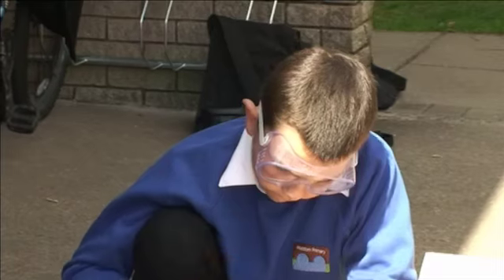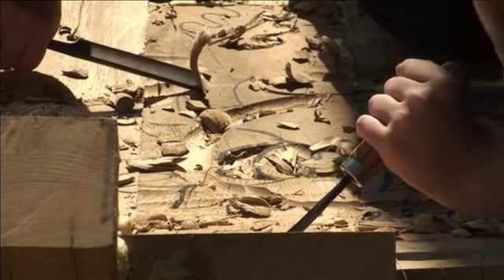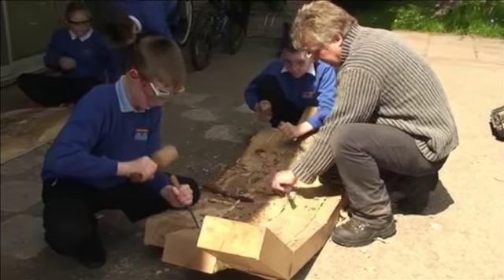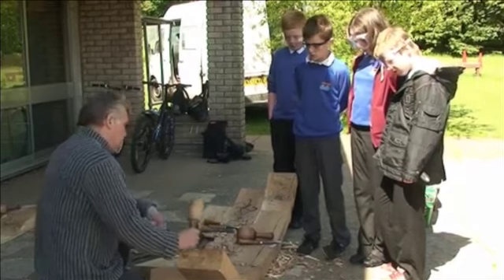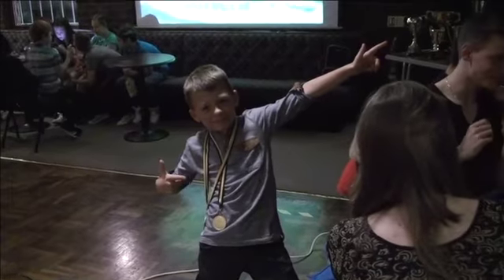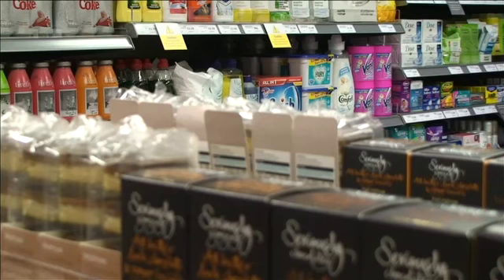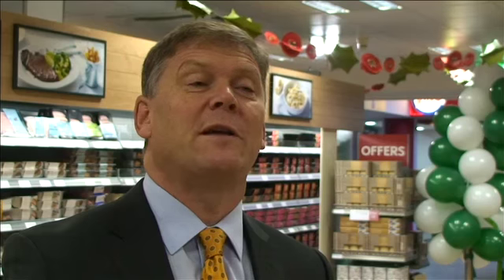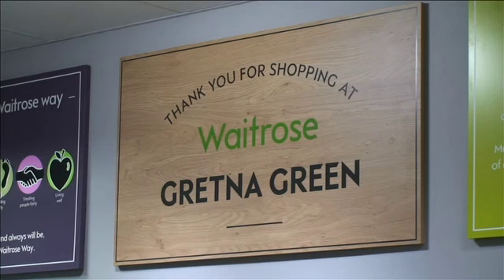My showreel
This is a showreel of some of the best work that I have done in my time at Annandale TV.

The first video is of children at Hoddom Primary School in Ecclefechan, carving benches for a community project. The second is a video of Annan Athletic FC's bid for success for ITV Border's People's Millions 2013 and the third is of a new Waitrose store being opened at Gretna Green Services. The first of its kind in Scotland and the first store in Dumfries and Galloway.

I filmed and conducted the interviews in all the stories but I only edited the latter two.